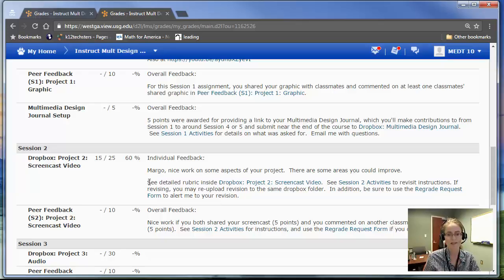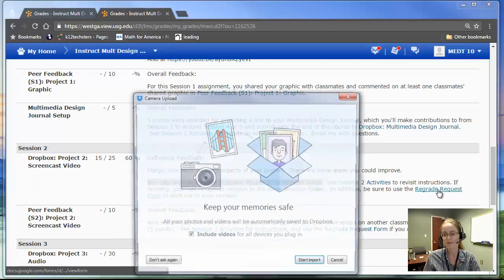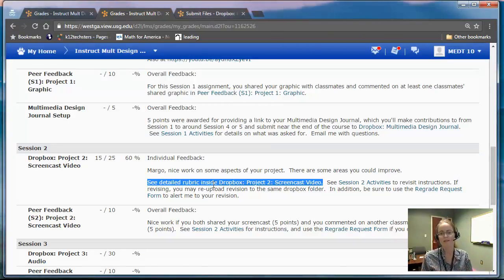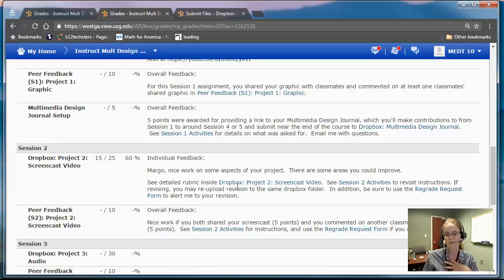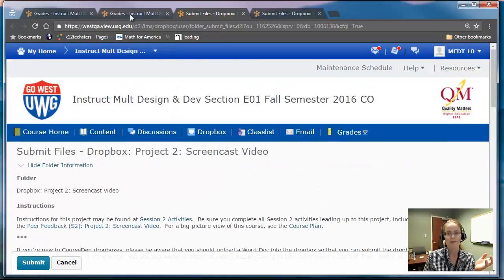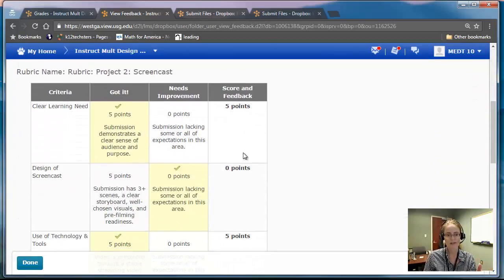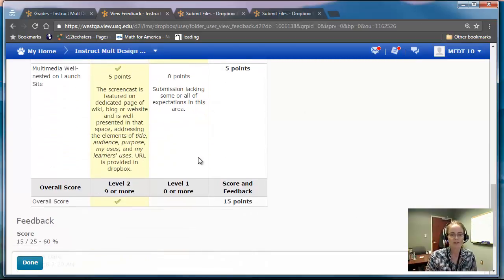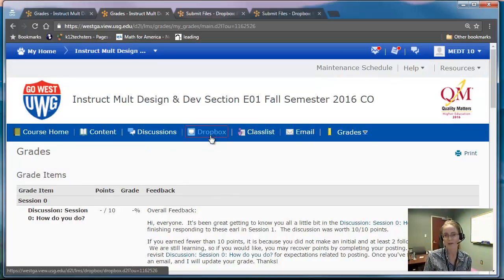Dropbox Rubric Feedback Discovery